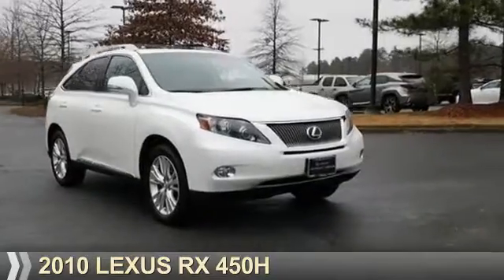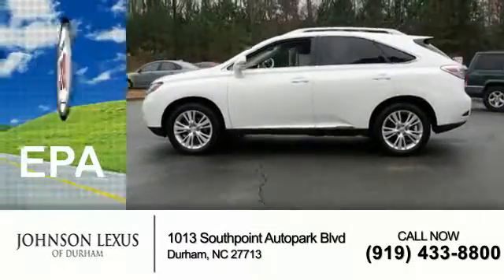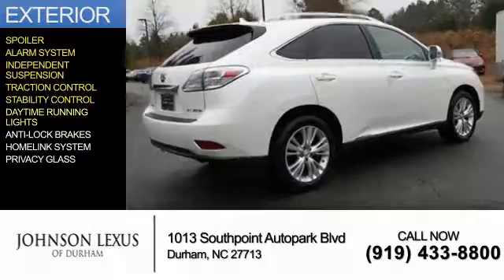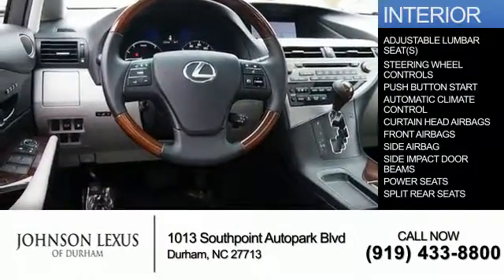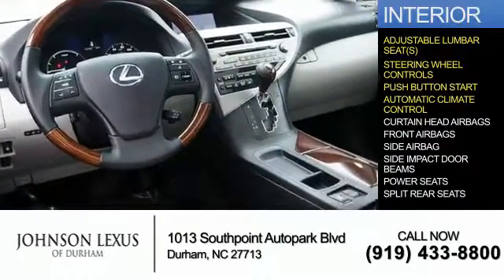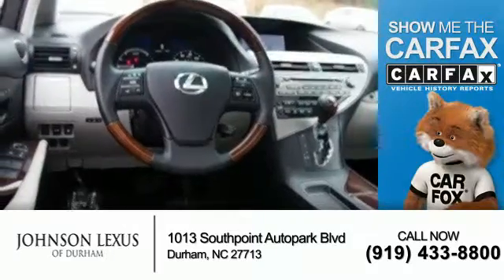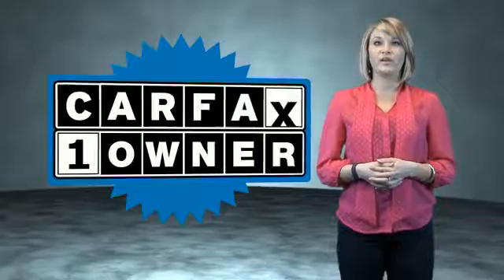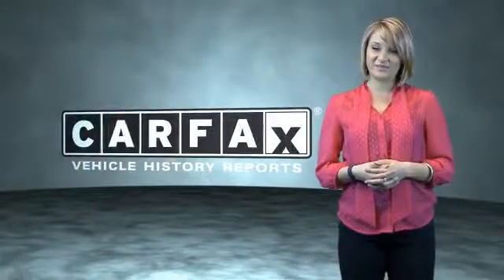2010 Lexus RX 450h for sale in Durham NC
2010 Lexus RX 450h for sale in Durham NC - Stock # DPL2397A
Year: 2010
Make: Lexus
Model: RX 450h
Trim:
Engine: 3.5 liter 6 Cylindercylinder AWD
Transmission: Automatic CVT
Color:
Mileage: 131824
Address:
VIN:JTJBC1BA6A2023801